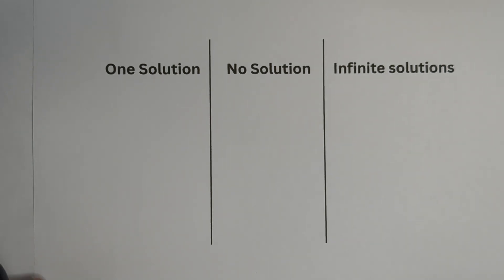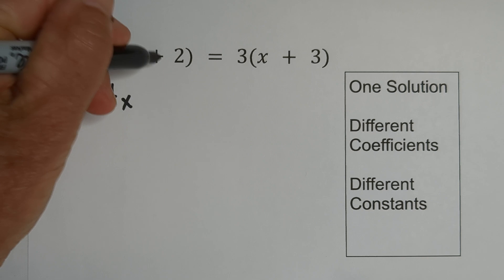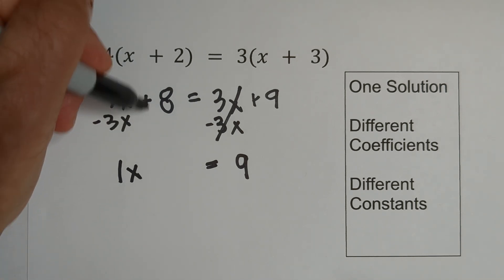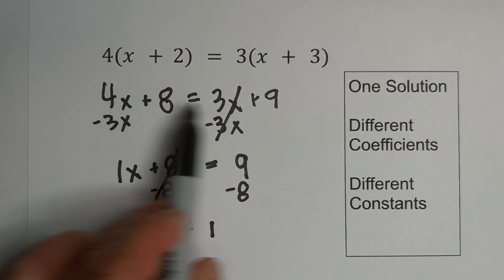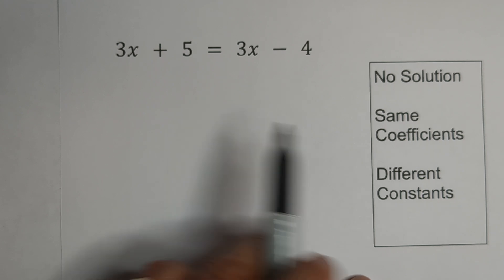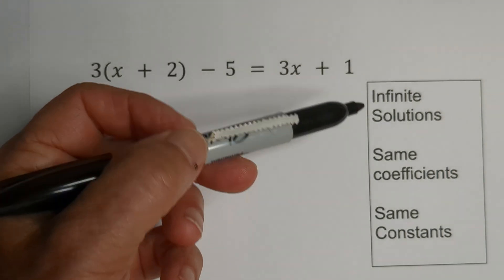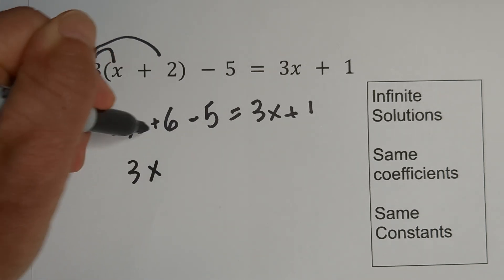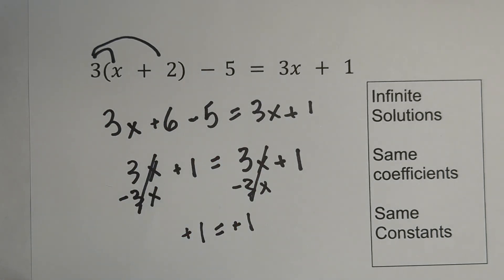Multi-Step Equations - 3 Types of Solutions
in this video I cover three types of solutions for multi-step equations, one solution, no solution, and infinite solutions.